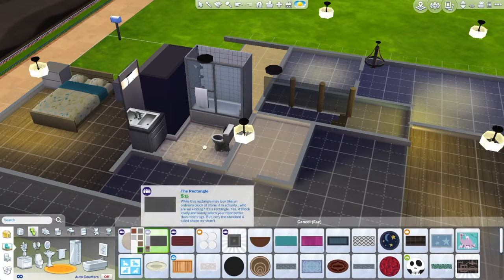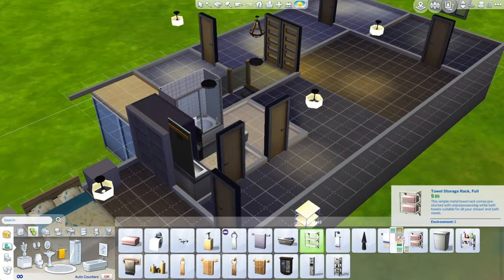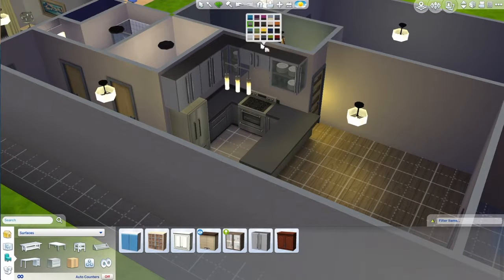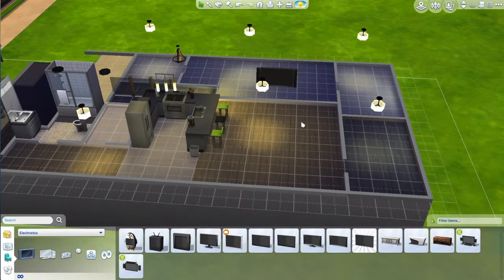SIMS 4: Bridal Boutique Speed Build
Sims 4 bridal boutique retail lot (Get to Work Expansion) and design studio build. Has 2 living apartments on the second floor as well. This is my dream studio lot for my business. Enjoy!

Available on the gallery under GammaQueen.